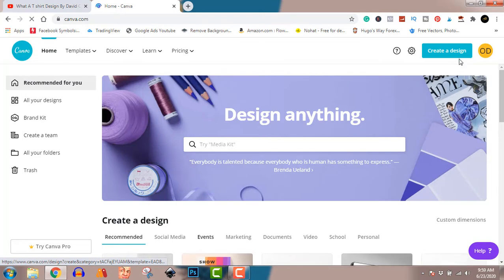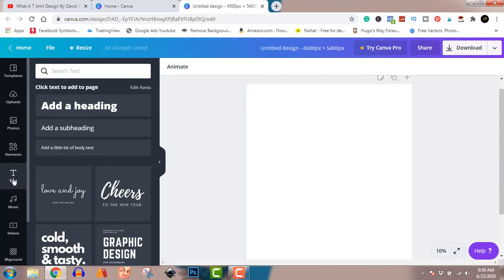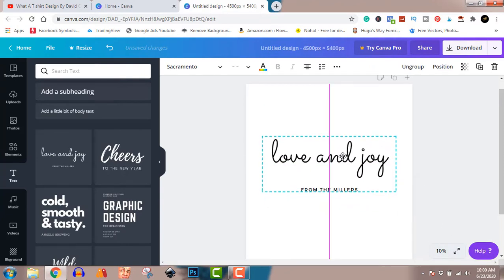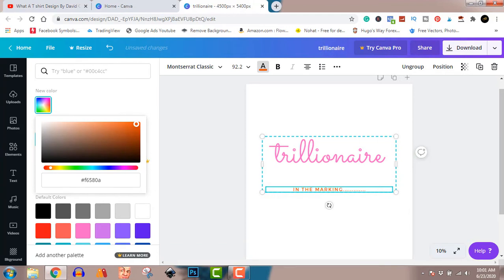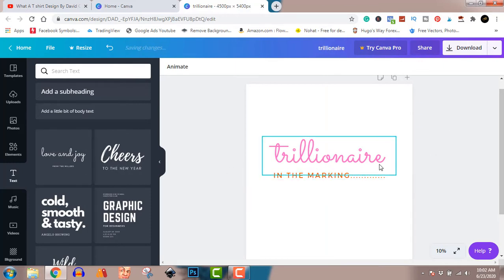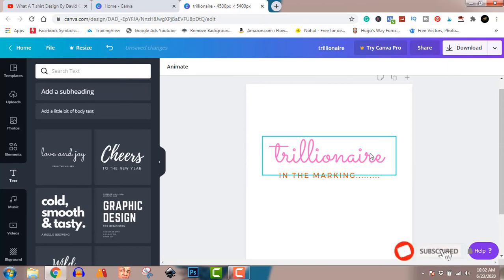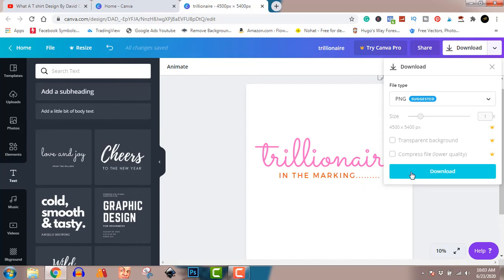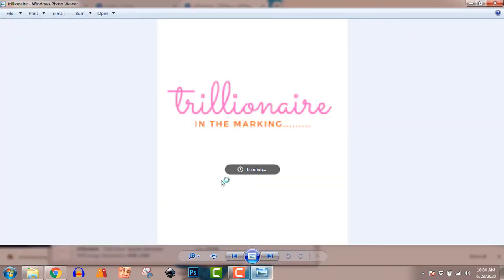Canva t shirt design Tutorial | DESIGNS THAT SELL ON TEESPRING & REDBUBBLE [Passive Income 2020]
►► Have you done this yet!!